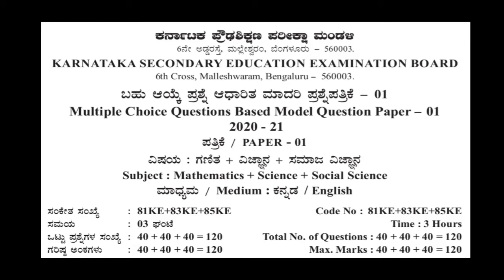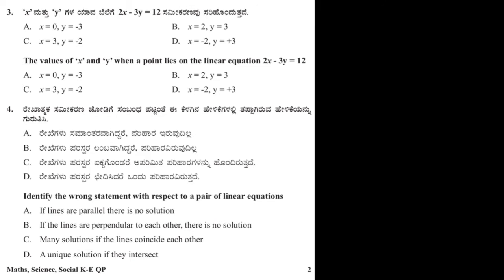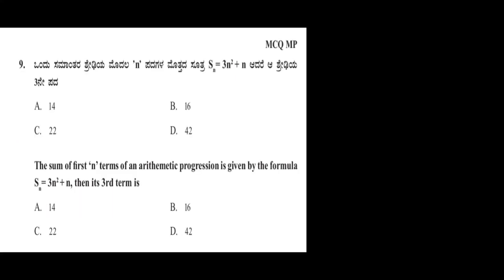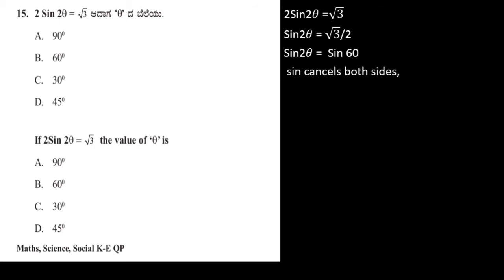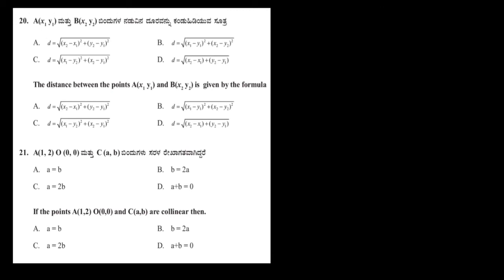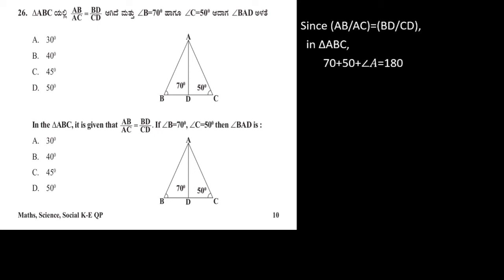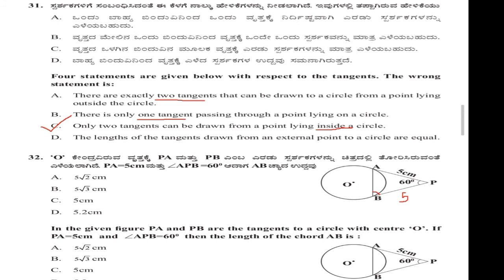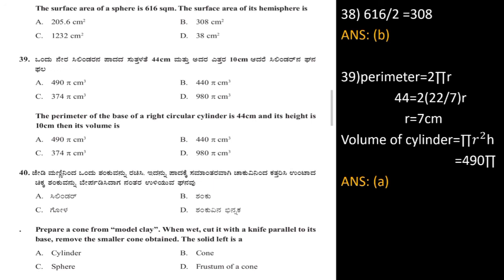SSLC 2021 maths mcq based model question paper with key answers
SSLC 2021 maths mcq model paper with key answer,model paper 1#Shortcuts